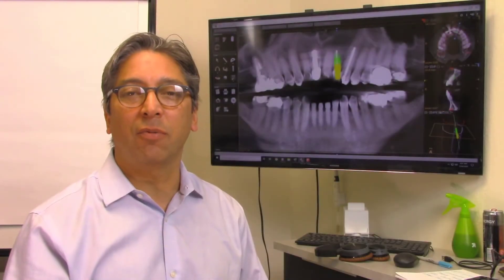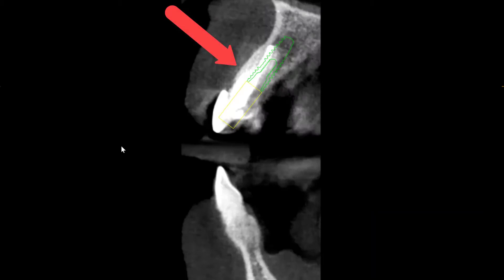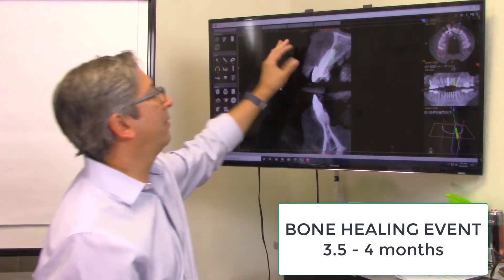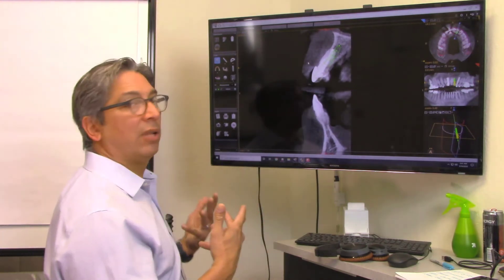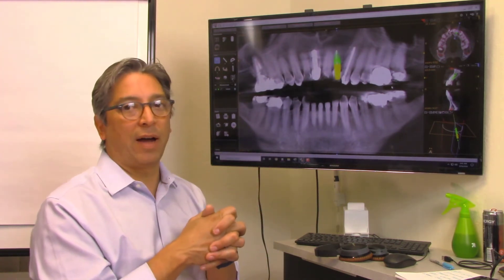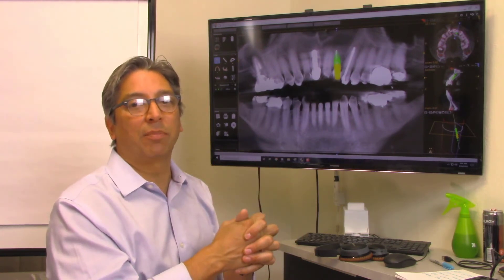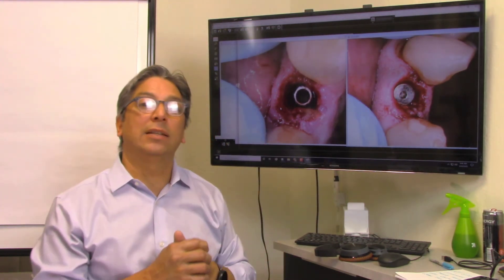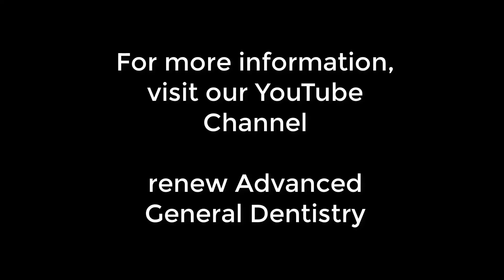Case Study RF6769967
Immediate implant placement after extraction.